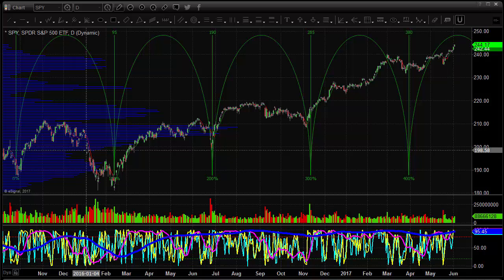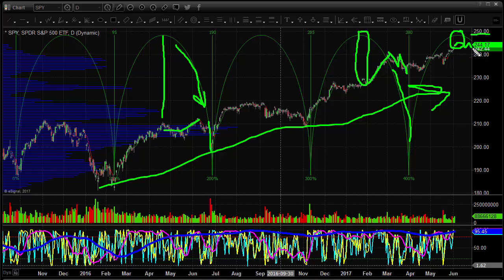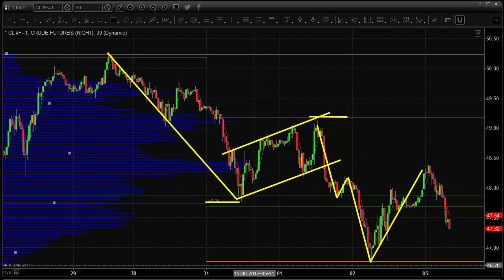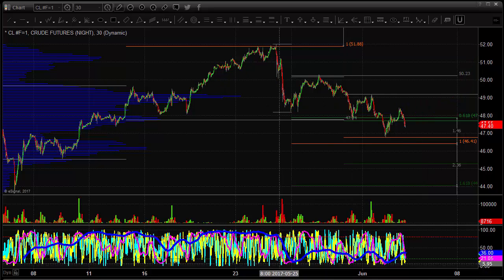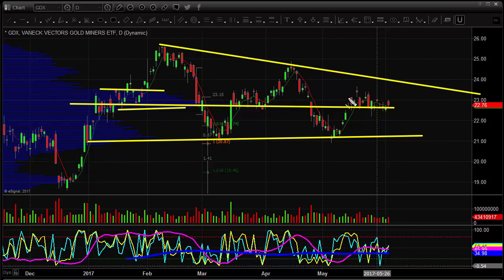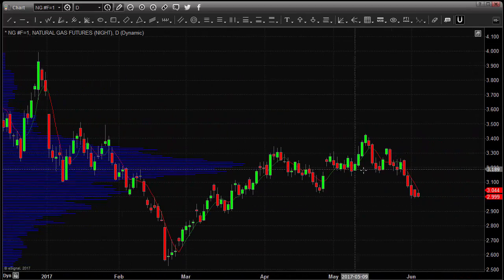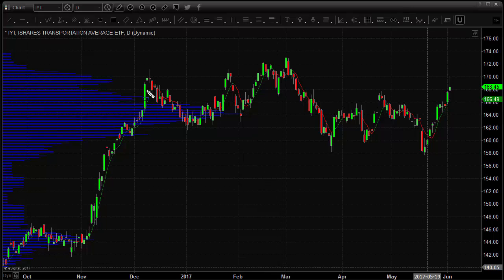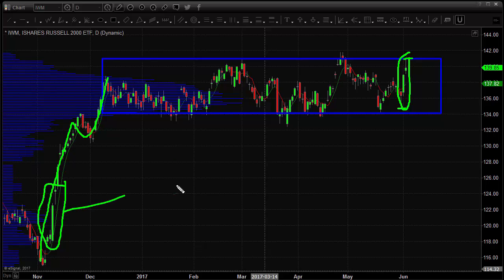Weekly Pre-Market Video Forecasts for Oil, Gold and SPX